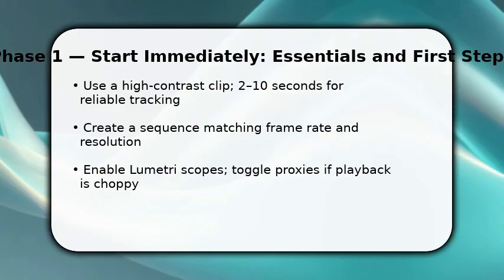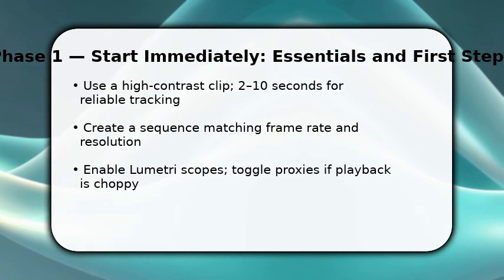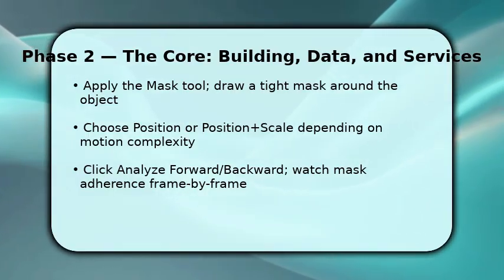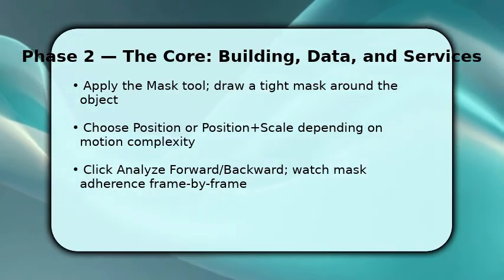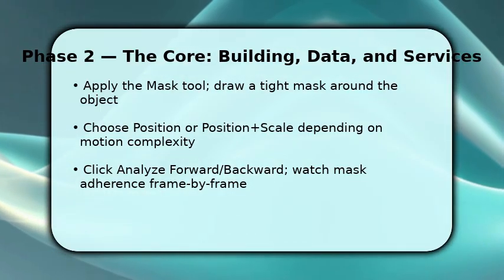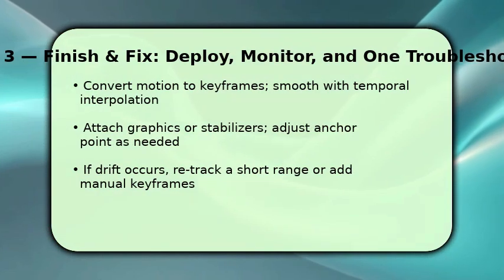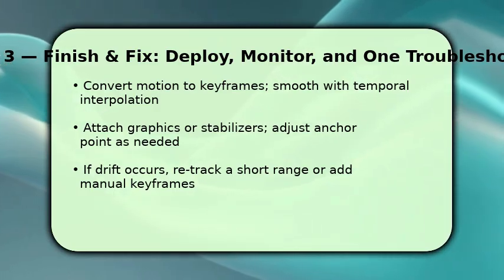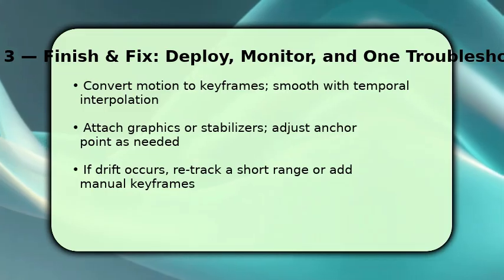How to Motion Track in Premiere Pro - Step by Step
How to Motion Track in Premiere Pro - Step by Step | 🔒 Surfshark VPN Deal — Stay private and secure. $1.99/mo + 3 Months Free ▸

Learn the art of motion tracking in Adobe Premiere Pro through our comprehensive tutorial. Discover step-bythy techniques to stabilize and animate your footage, enhancing video quality for professional results.

motion tracking, PremierePro, VideoEditing, MoviesStabilization, FilmmakingTutorial, AdobeCreativeCloud, PostProductionProcesses, CinematographyBasics, MediaProductionSkills, video editing